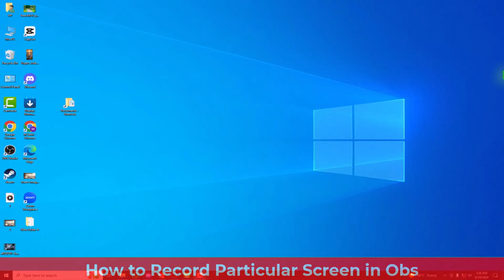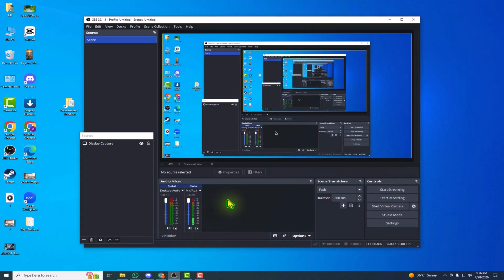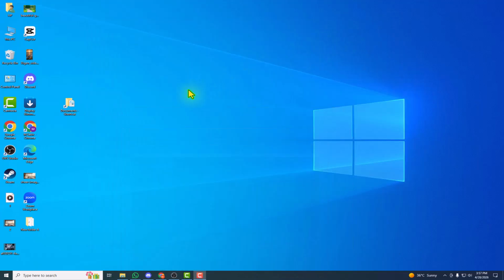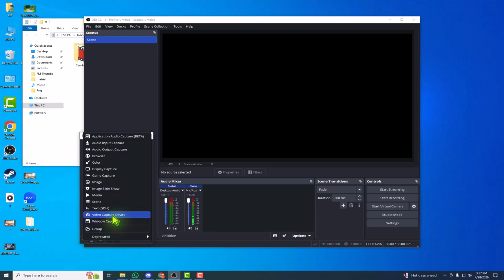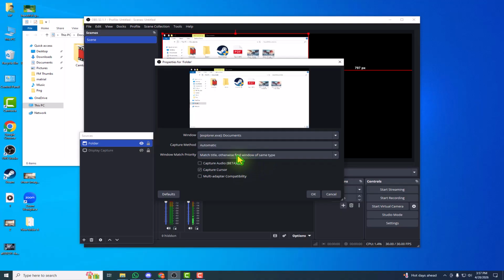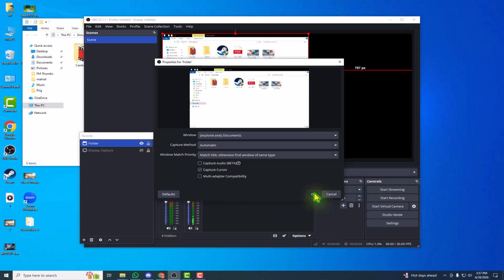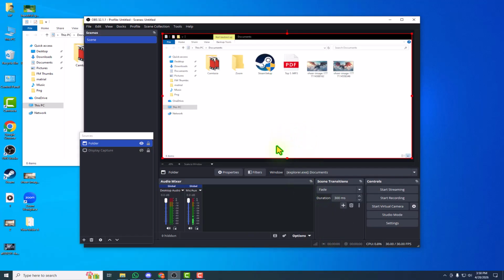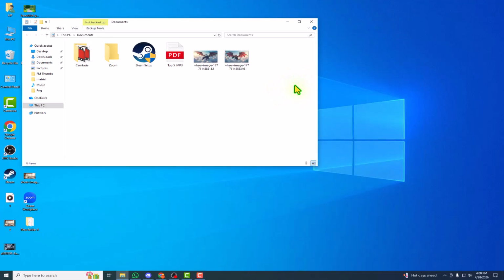How to Record Particular Screen in Obs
Learn how to record a particular screen in OBS Studio using the exact method shown in this tutorial. In this video, I show how to add a Display Capture or Window Capture source, select the specific screen or application you want, and start recording only that area instead of the full screen.
Follow these simple steps carefully to make sure you record only the selected screen in OBS without capturing unwanted content. Watch till the end to see the full process.